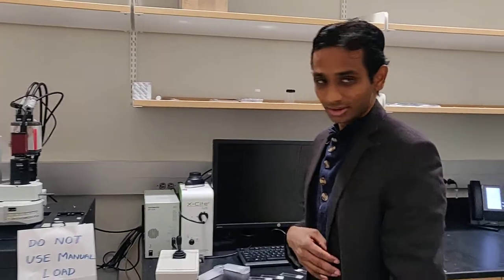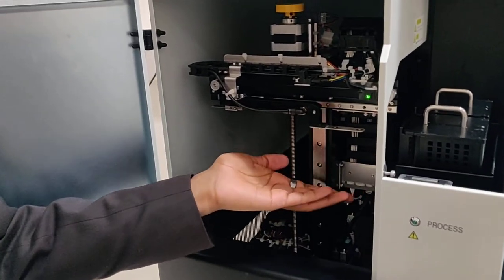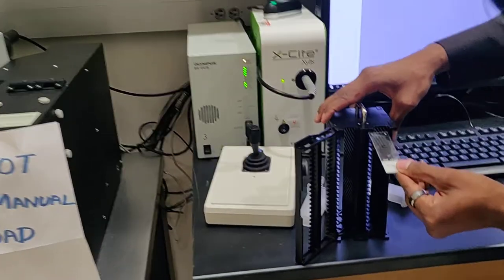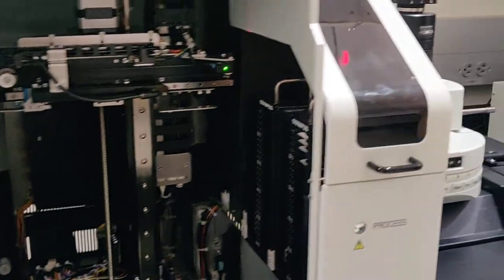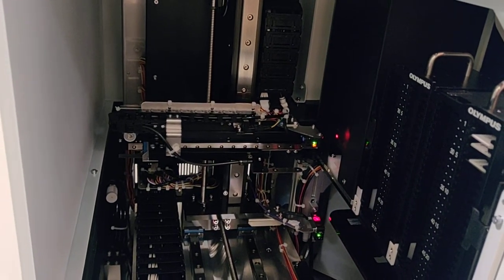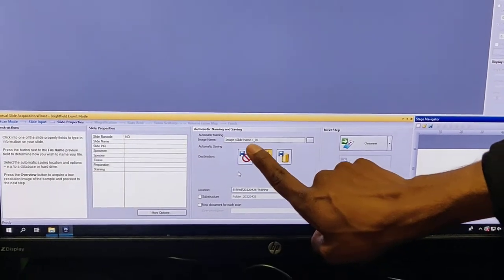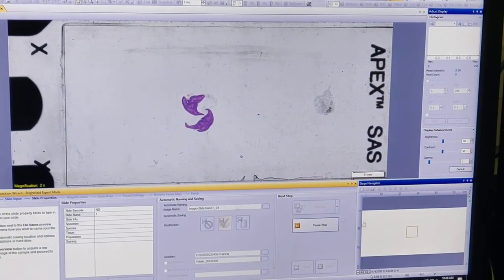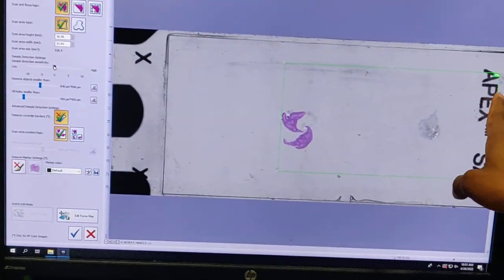Olympus VS120 Slide Scanner training module 1